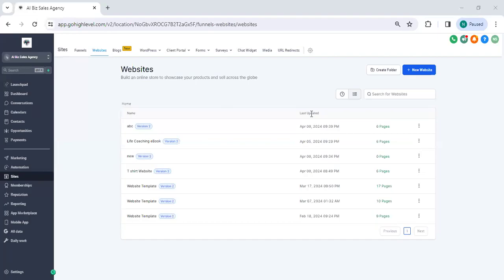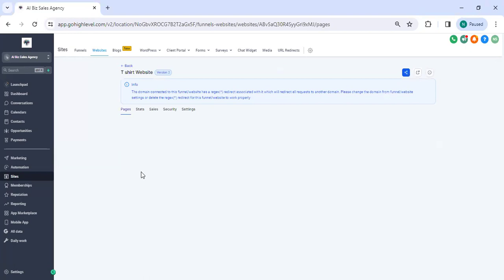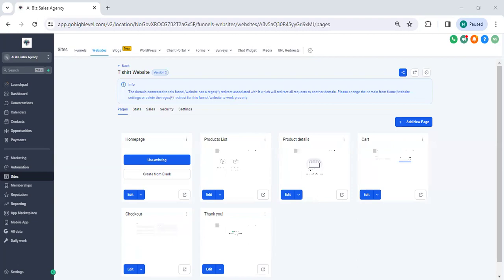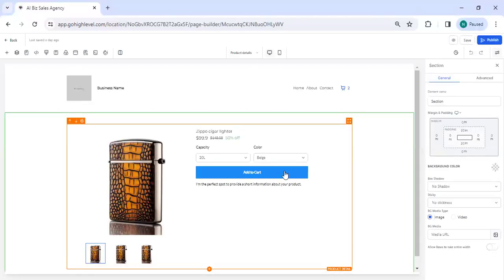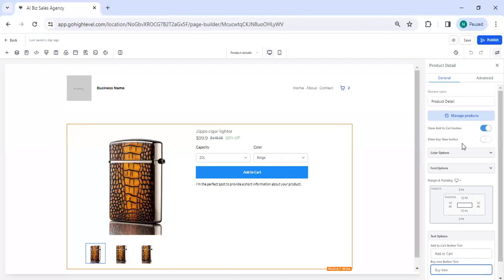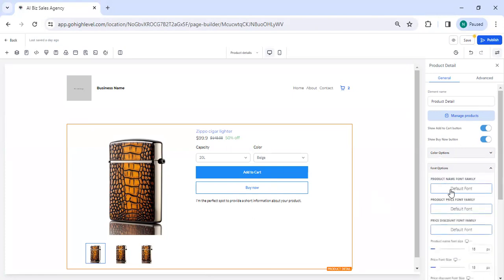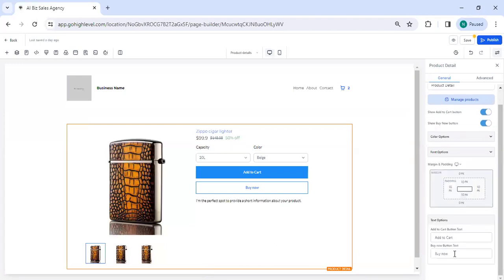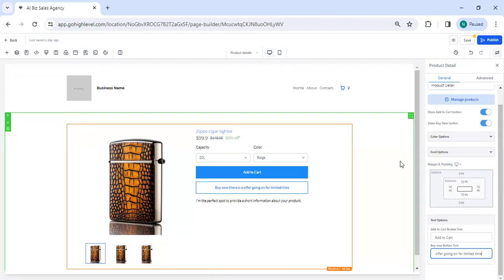How to use Buy Now button on product detail page in an e-commerce store in GHL?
In this video,  I have shared how to Set Up the buy now button on the Product Detail Page.